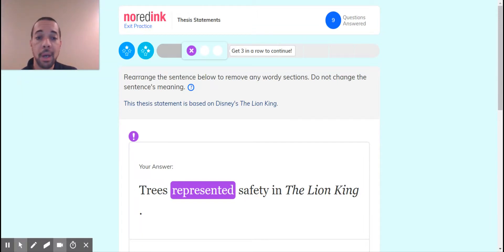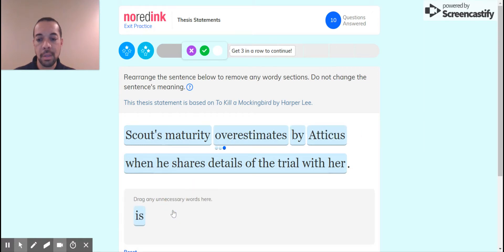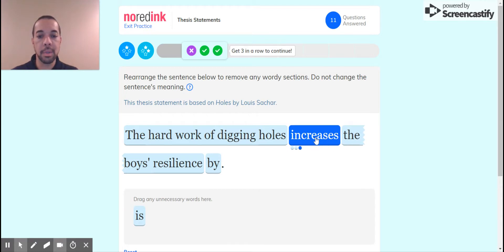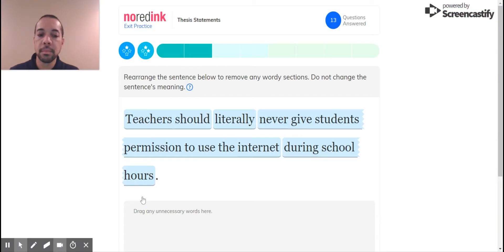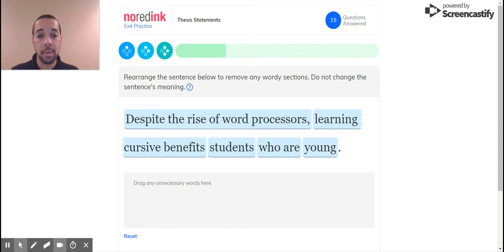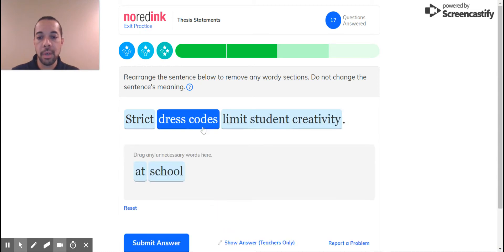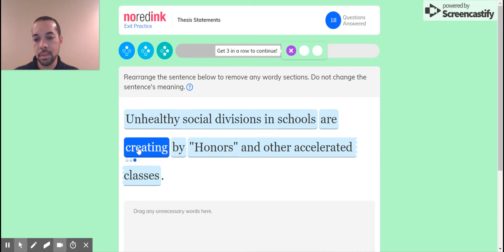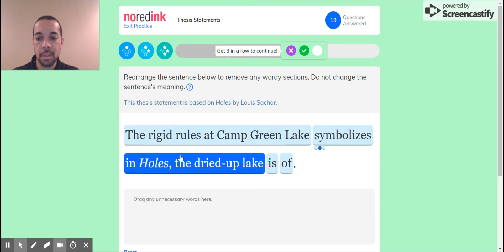Thesis Statement 2